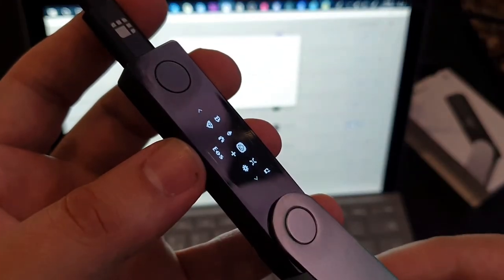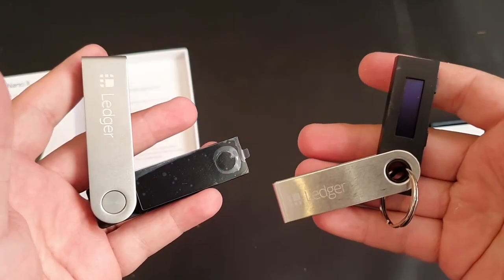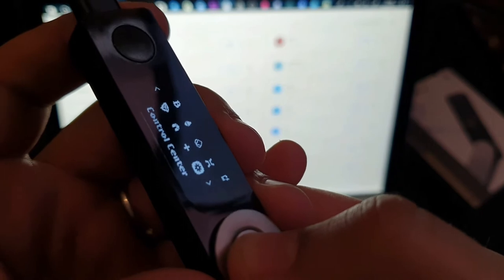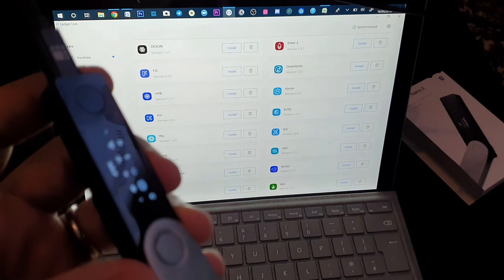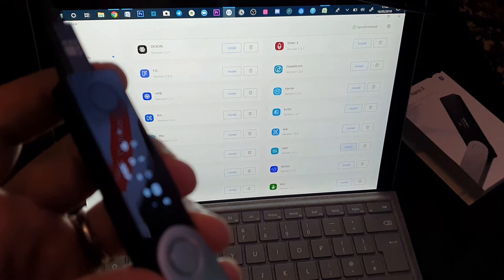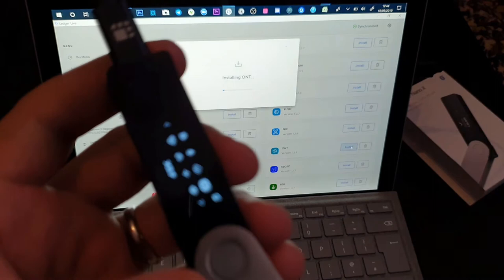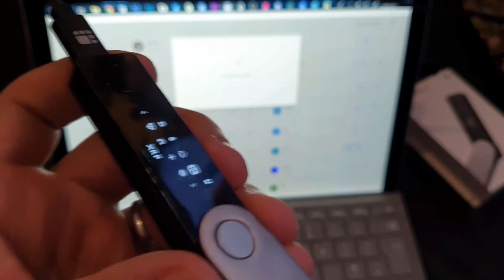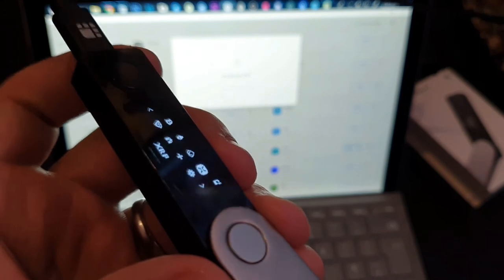LEDGER X vs NANO ------ QUICK LOOK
-Handcash: $CJTV
-XRP Tips: ran21SKC432hFUjPRPjKNoPgWd3uUEAn8d
-ETH Tips: 0xA23bfEF9B4F656C2cF0C5ffA0Dd6730386Ecdd34
-BITCOIN: bc1qtlrqq9qqrqkle3shu64xwpjn6d9rmsyt4vwxpa